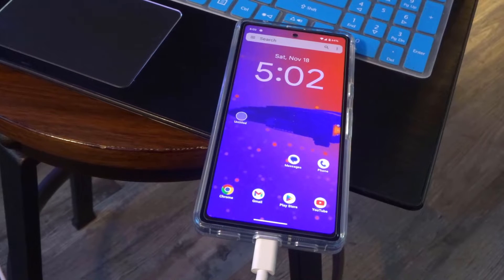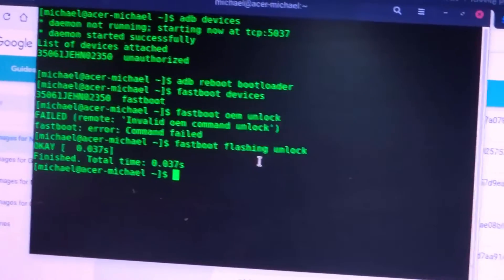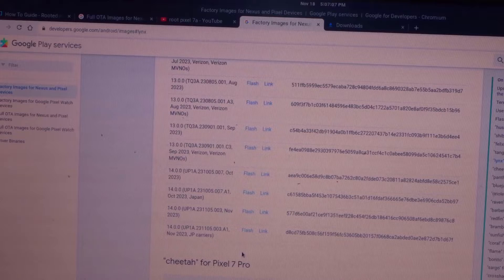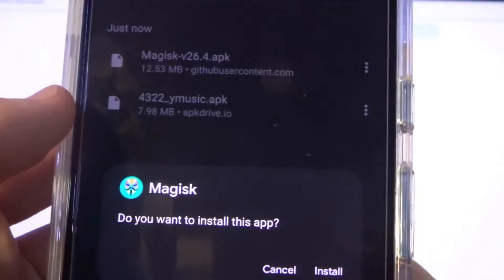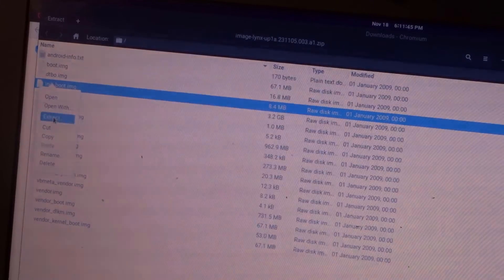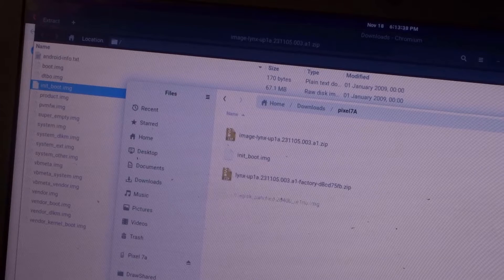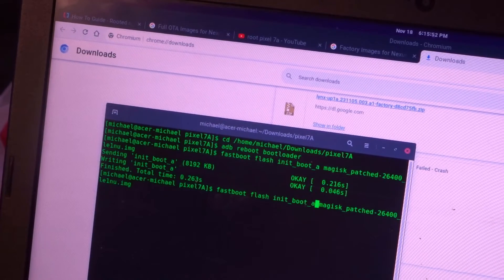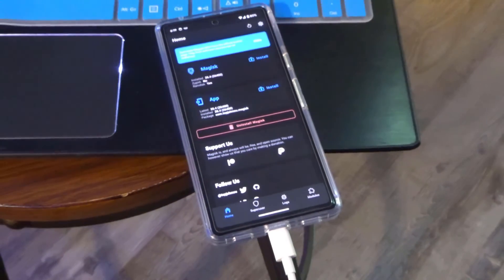How to root Google Pixel 7A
This video covers information and how to for rooting the Google Pixel 7A on the latest version of Android 14. This will give you superuser privileges on your phone. This method uses magisk and involves patching a system image and reflashing it to allow for root access. The process is a little different than rooting other phones with magisk, so be sure to follow the instructions carefully. Please see resources below for more information and download links.

On Windows 10, type ./adb.exe instead of just adb